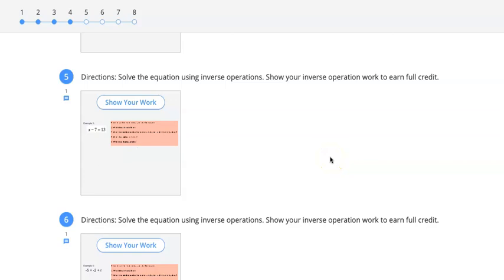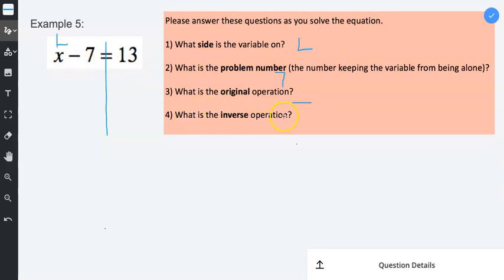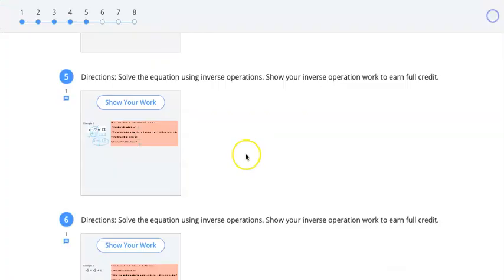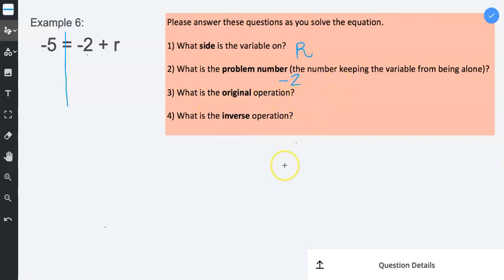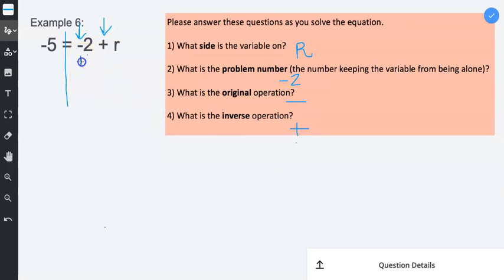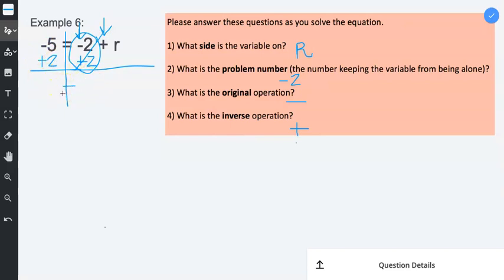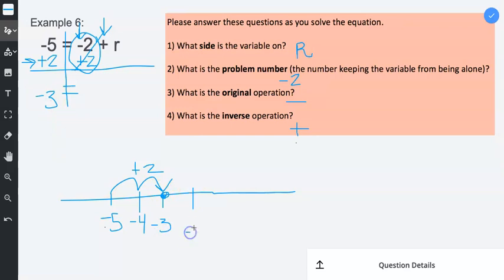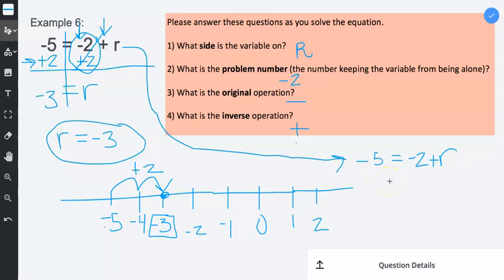One Step Equations Ex. 5 & 6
This was a video used during Quarter 1 to teach students how to solve one-step equations involving subtraction.